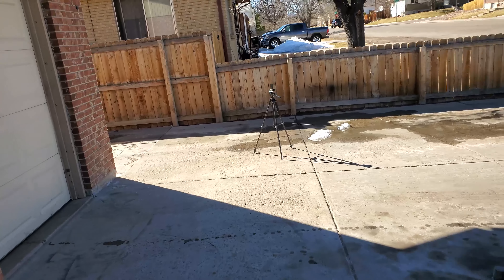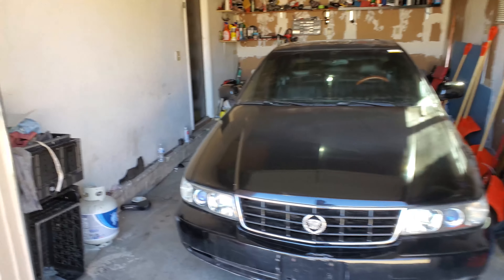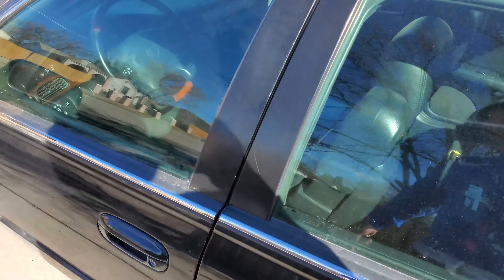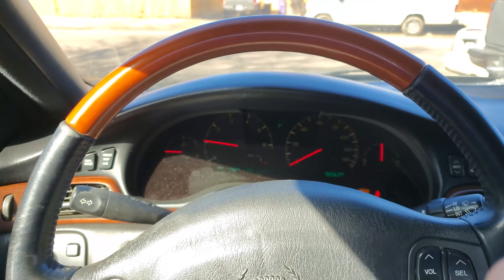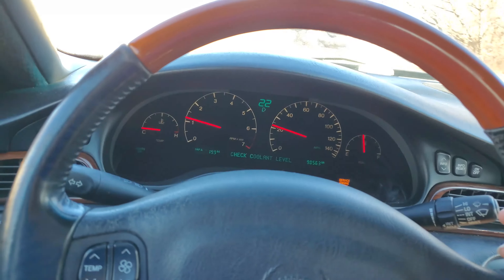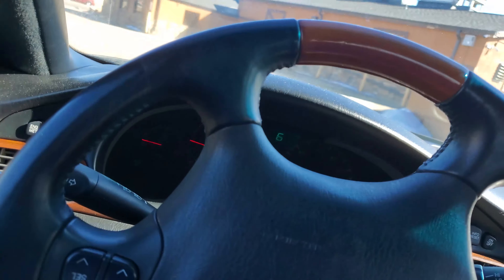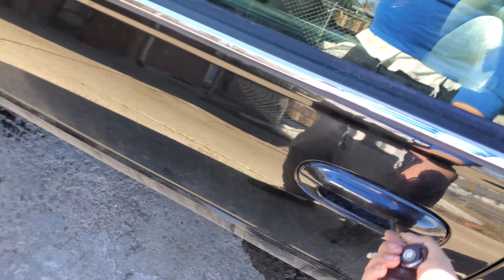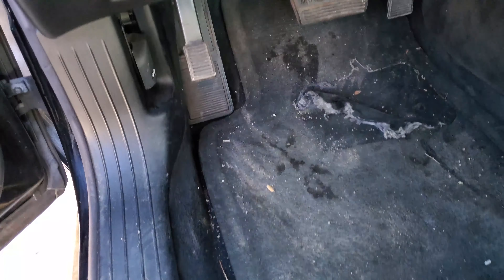The Impossible Deal? Buying a cheap Project In 2022!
In early 2022 I bought a car for a pretty low price considering that in 2022 the market believes that all cars are worth the moon. Miraculously I bought a super cheap nice car! I'm excited to bring more videos on an nearly impossible deal!